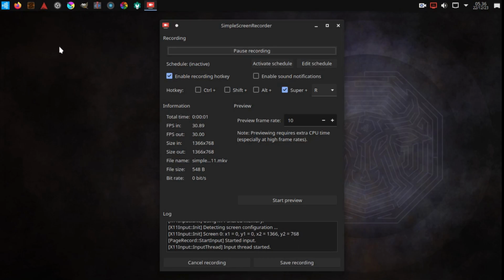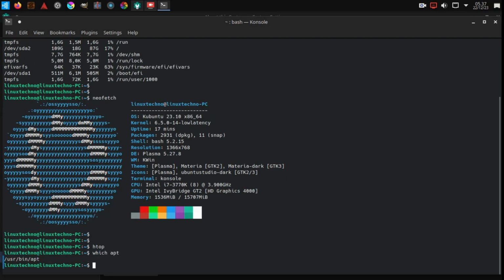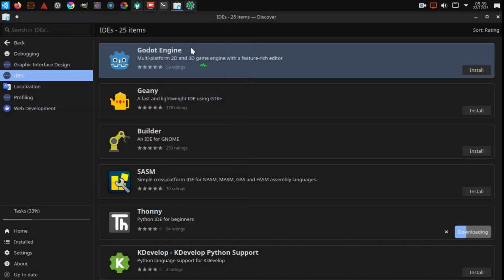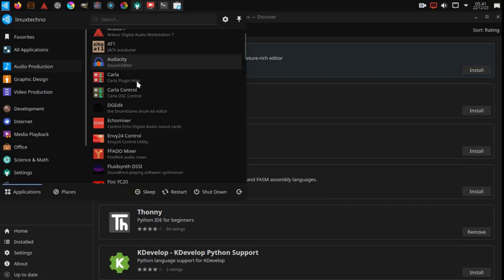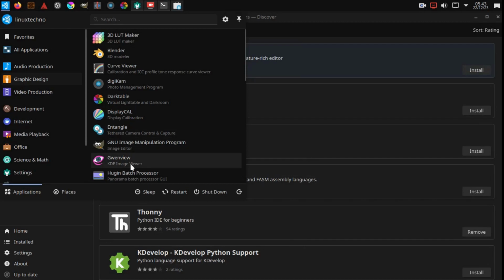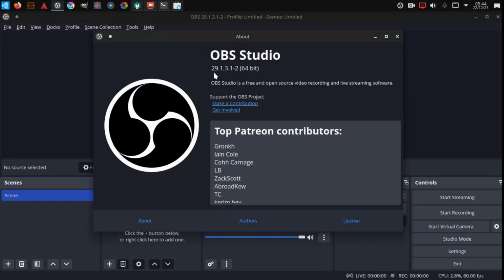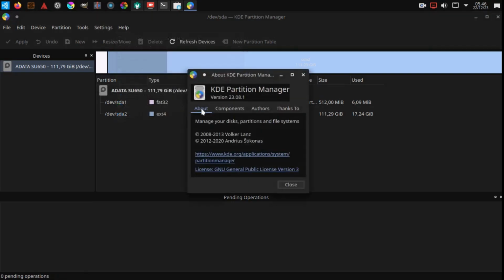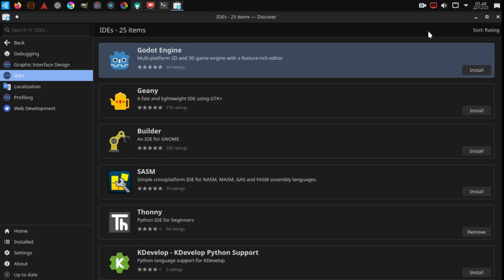Ubuntu Studio 23.10 First Look | Linux Techno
Ubuntu Studio 23.10 First Look
Linux Techno

Whether your aim is recording, mixing, mastering, live processing, or even coding, there are a variety of tools for you. With a full suite of audio applications Ubuntu Studio can support you with these tasks and many more.

Graphic design and modeling applications such as GIMP, Inkscape and Blender are provided.

From home movies to full length HD films, Ubuntu Studio supports you all the way to final render for your video. 3D modeling, animation, compositing, and special effects are available to support your creative vision.

Bring pictures in from your camera or other devices. Edit, process and organize your photos with such applications as GIMP, Darktable for RAW files, and publish them to social web sites.